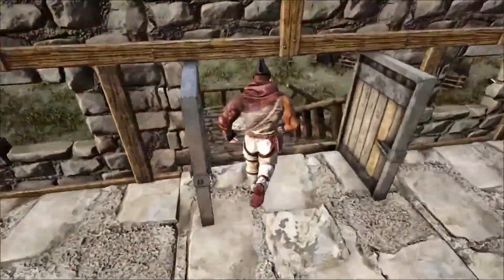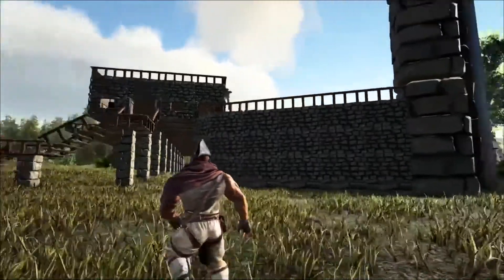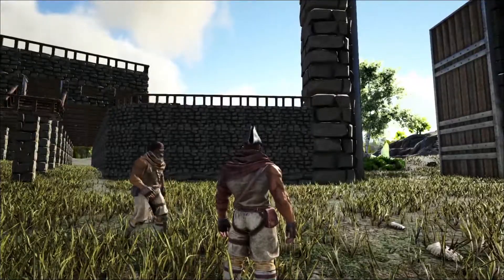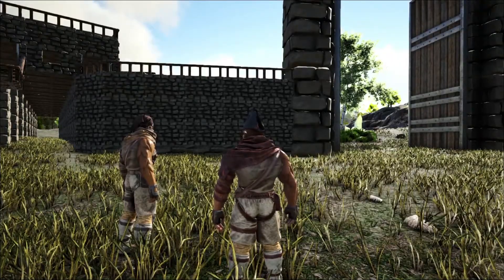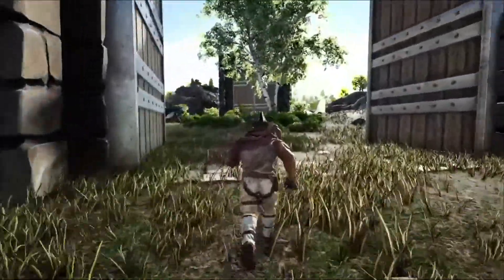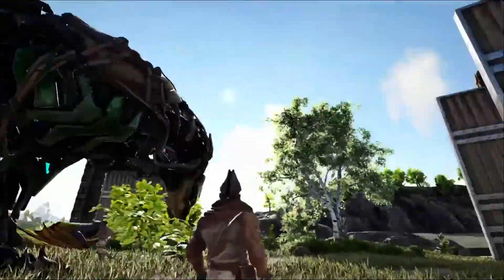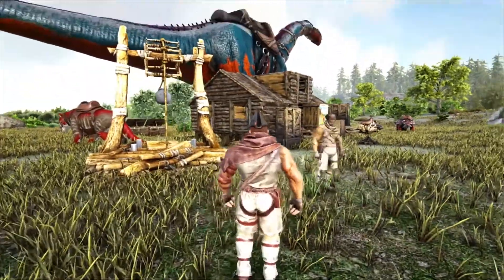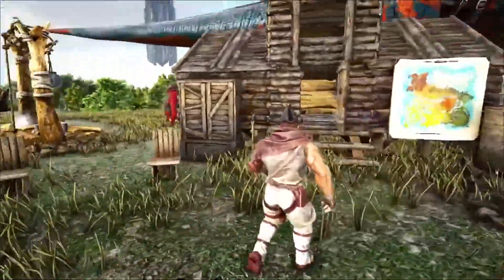"The Trouble With Spinos" - Ark Crystal Isles Ep 27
We head back to the floating islands for the artifact, then we find a new goal.